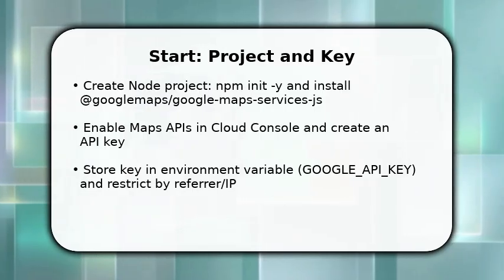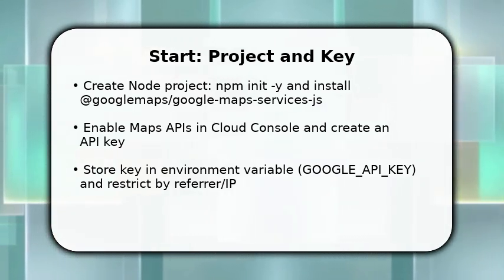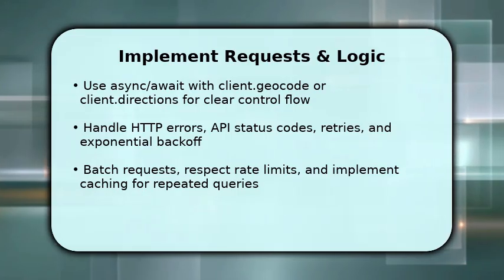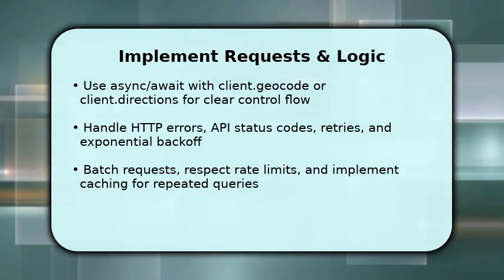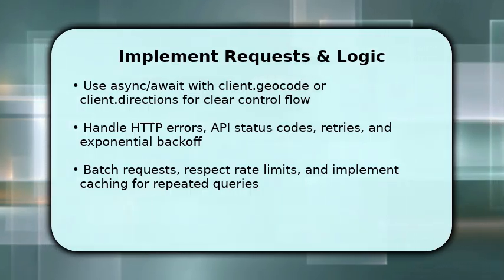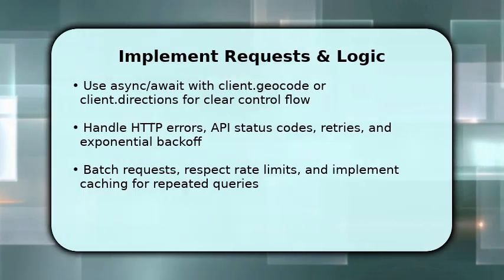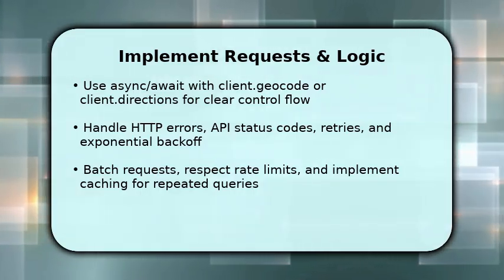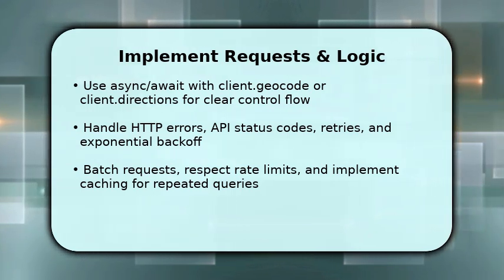How to Use Google Map Api in Node Js - Easy Guide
Dive into the world of geolocation in Node.js applications by mastering Google Maps API integration with this easy-to-follow guide. Learn step-bythy techniques to embed maps, add markers and customize your application's user interface for an immersive experience.